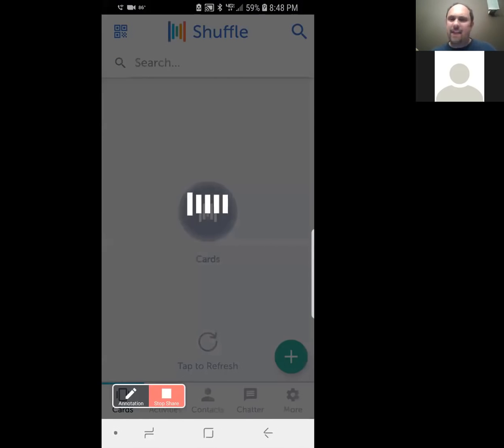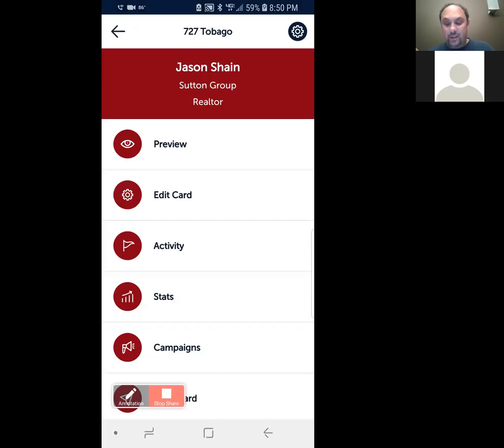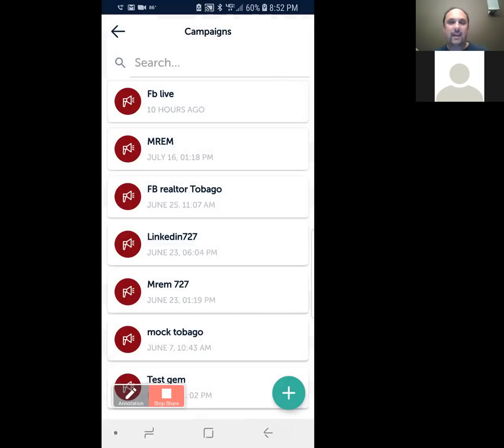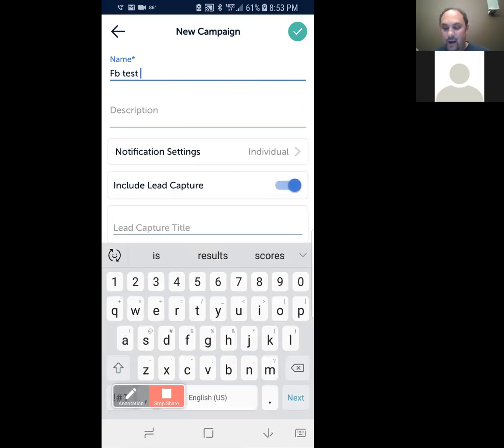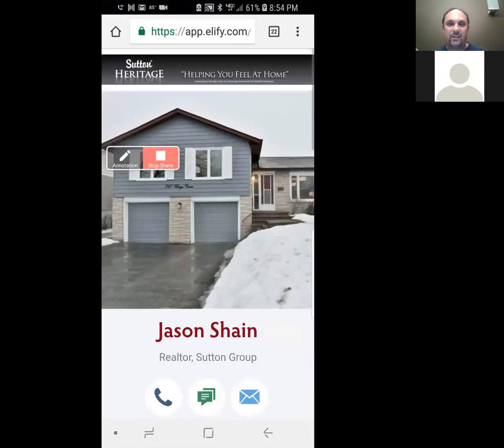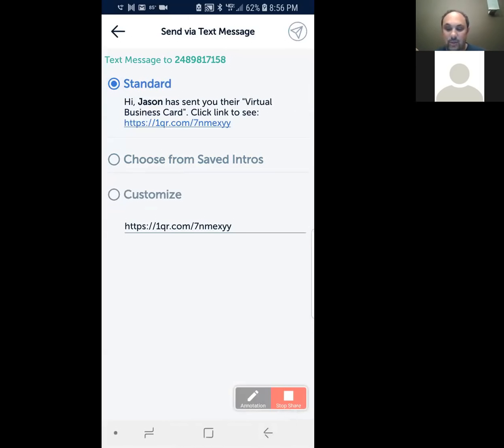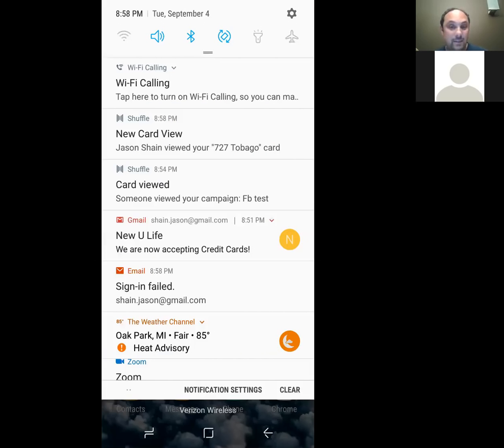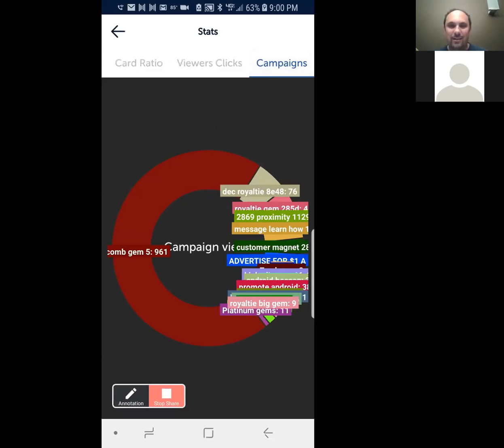SHARE UNLIMITED BUSINESS CARDS AND KNOW THE SECOND THEY VIEW THEM!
Shuffle digital business cards allow you to never run out of business cards and give you analytics and notifications. Add LEAD CAPTURE!

Know the second someone views your card.  Whether you are an MLM or affiliate program like New U Life, Mary Kay, Young Living, etc. or a traditional business like a restaurant or Real Estate or car dealership, you will never run out of cards!

Share with someone directly or create a card with LEAD CAPTURE! FULL CRM!

Put your card on FB, Twitter, LInkedin.  Add videos, photos, buttons to go to your website, and MORE!

Shuffle by Elify makes running out of business cards a thing of the past.